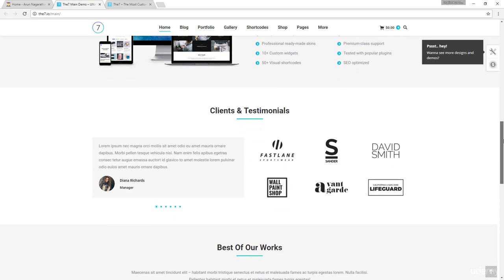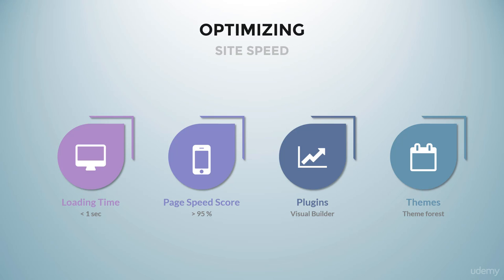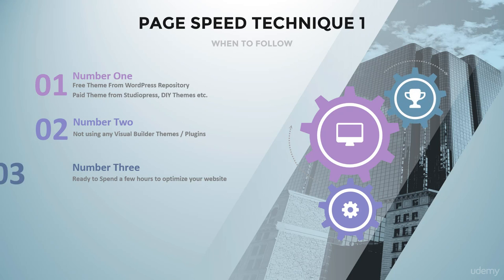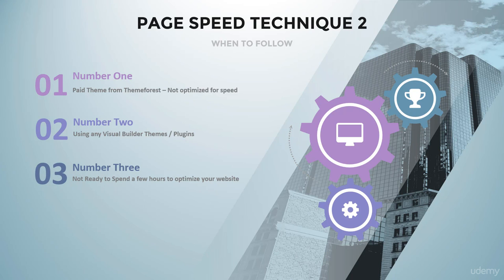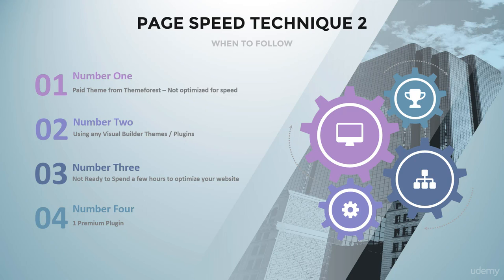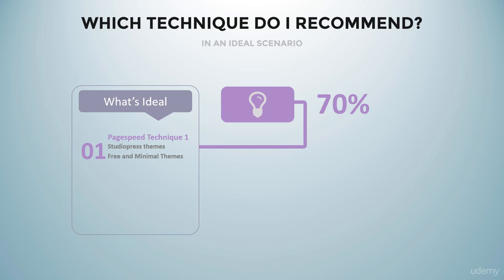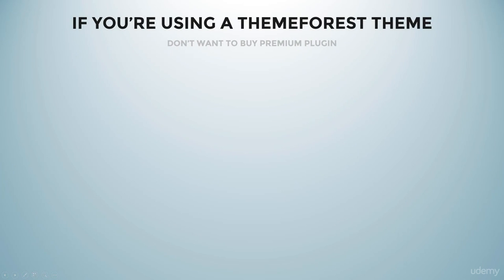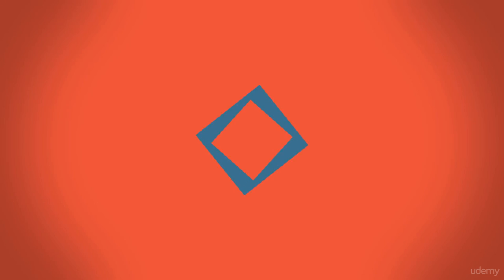Two Pagespeed Techniques Which one to follow